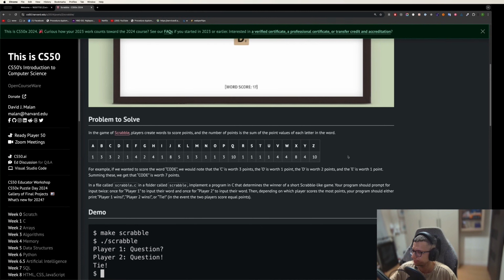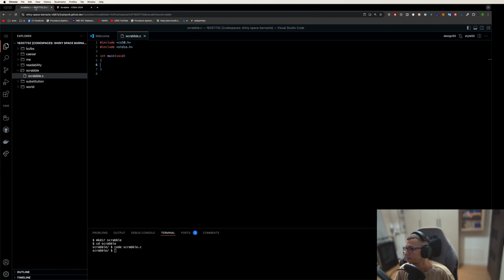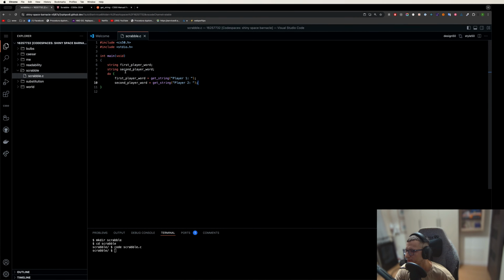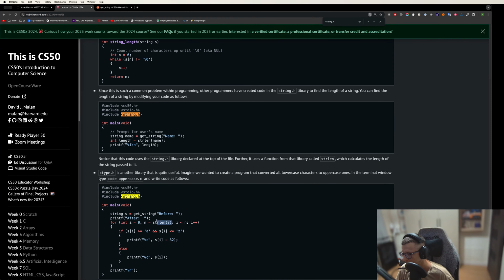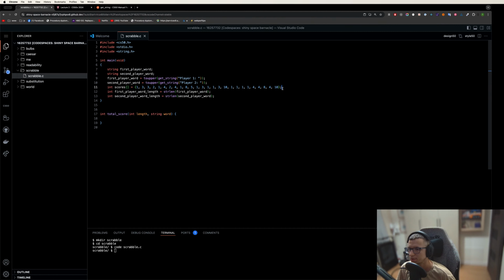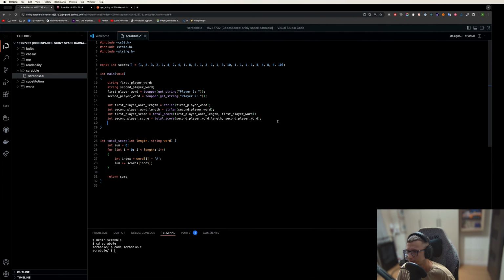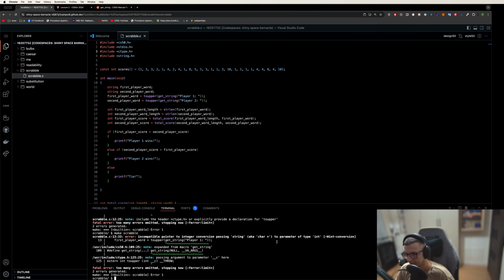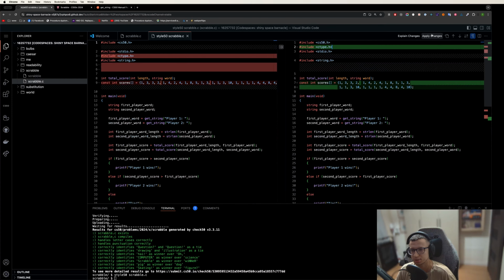CS 50 Arrays Problem Set 2 solving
We're going to solve some exercises from the CS 50 Problem Set 2 together :)